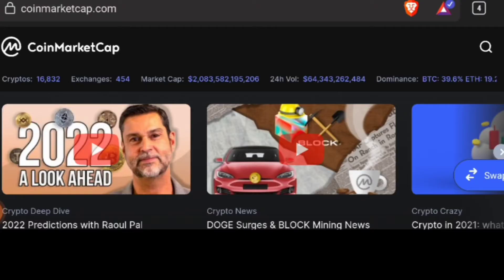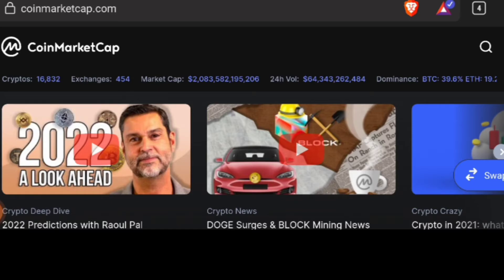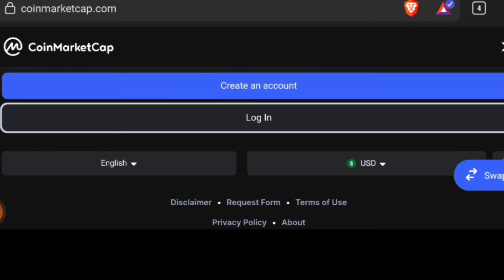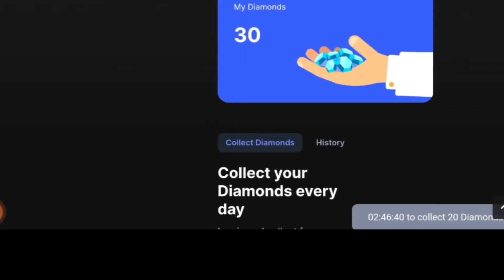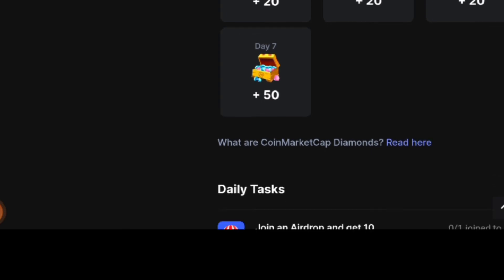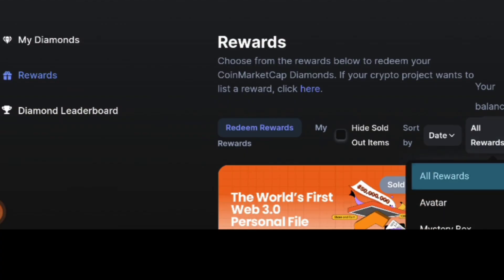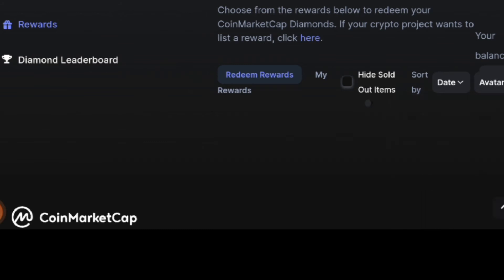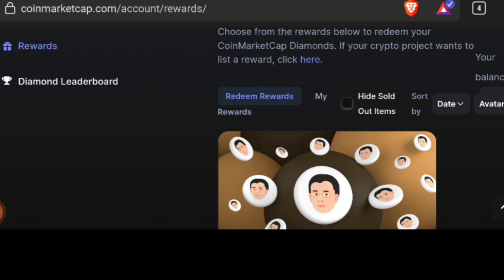HOW TO BUY NFTS ON COINMARKETCAP FOR FREE.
This is a guide on how you can purchase Nfts and other digital assets for free via the CoinMarketCap website or app.